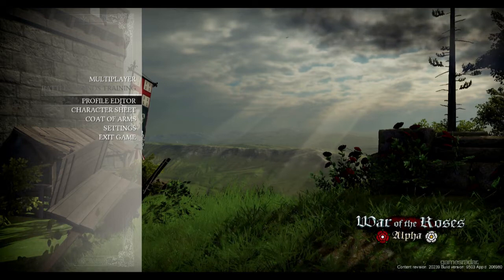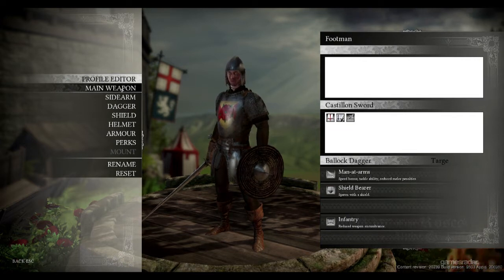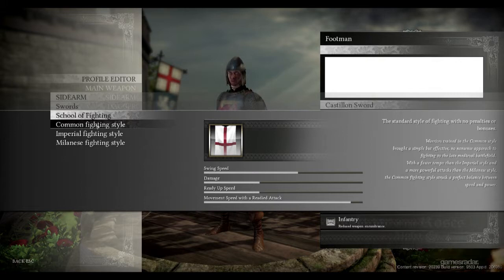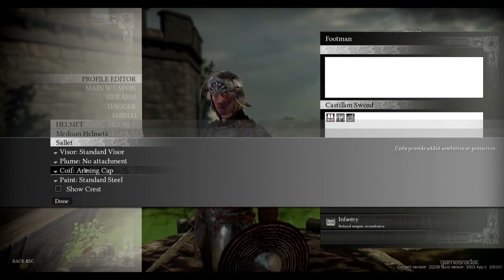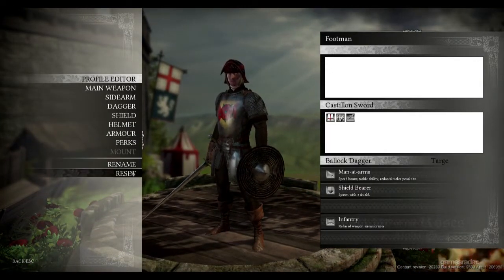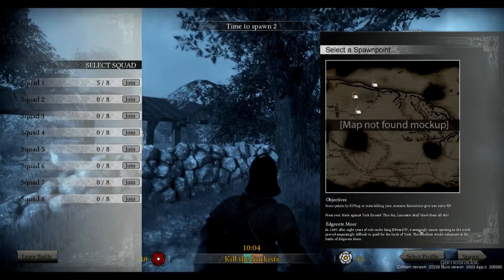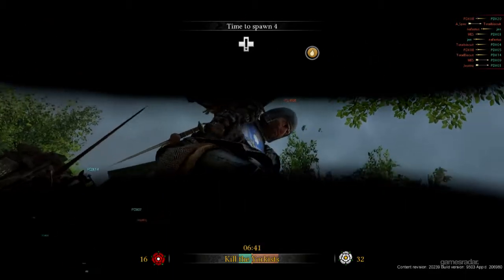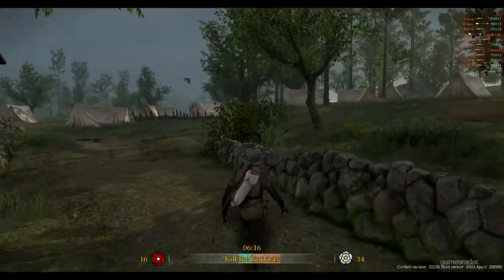Blood and Steel - War of the Roses Demo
Gordon Van Dyke takes us through the customization menus and the combat for the upcoming game War of the Roses.